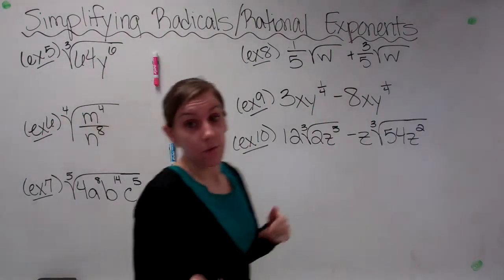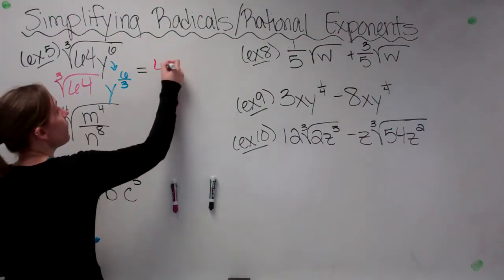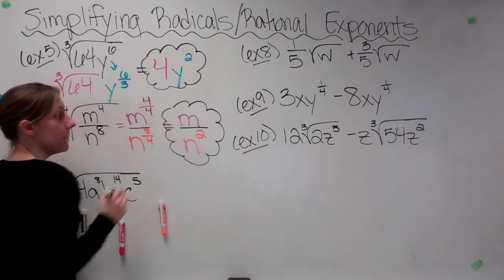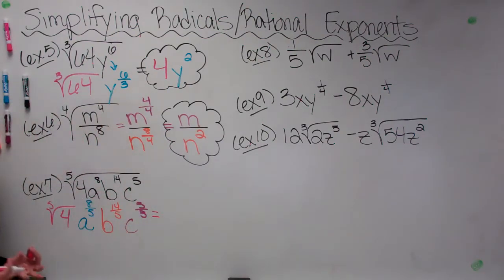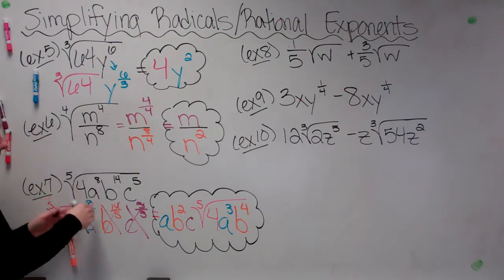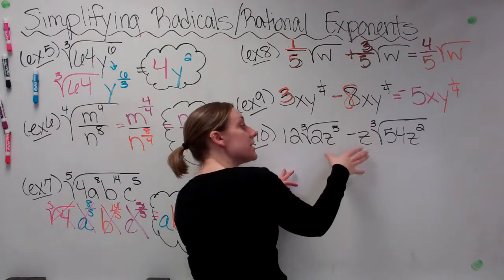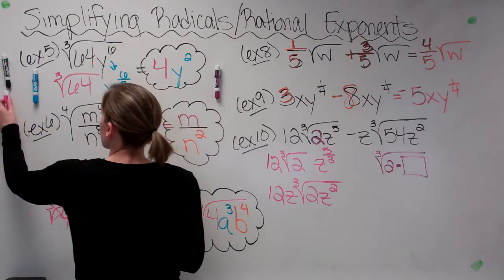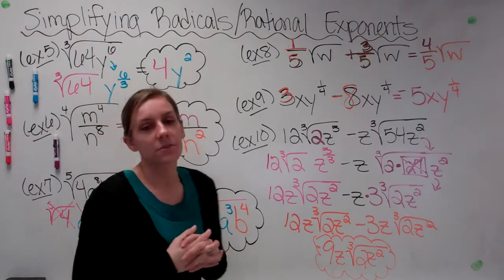YHS (13-14): Alg 2/Unit 5, Lesson 4 (Using Exponent Rules to Simplify & Combine Radicals)